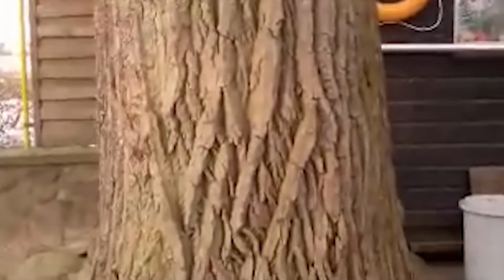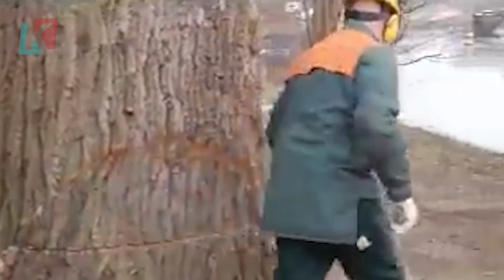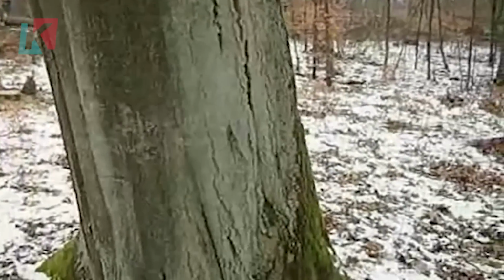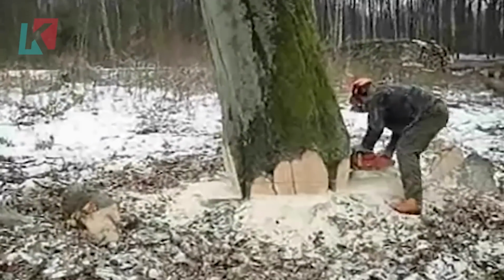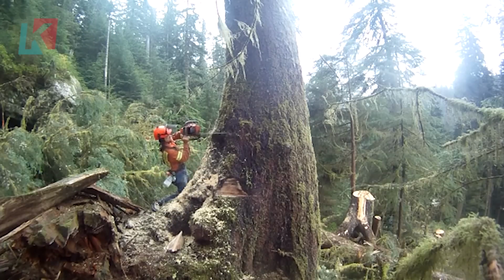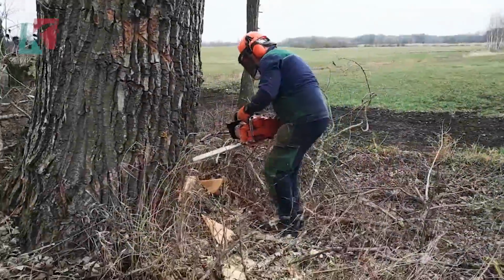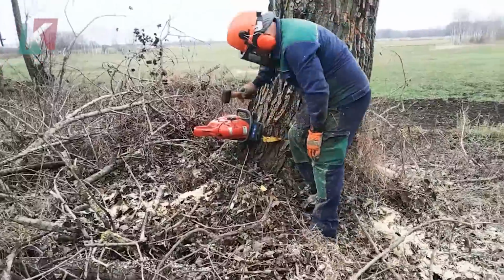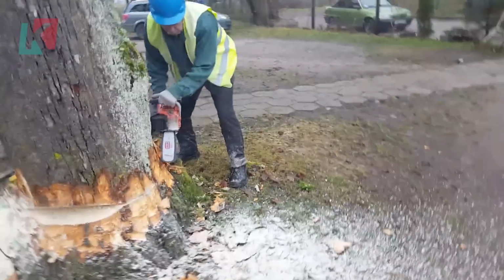Cutting 35-meters Poplar Tree Down with STIHL Chainsaw so Dangerous - Fastest Felling Tree Skills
If you are the owner, send me your request via e-mail in the description. I will follow as soon as read. Thank you!